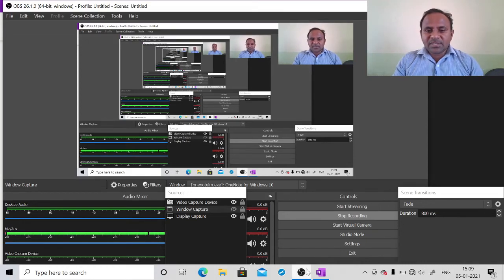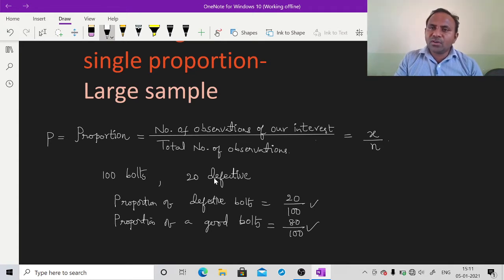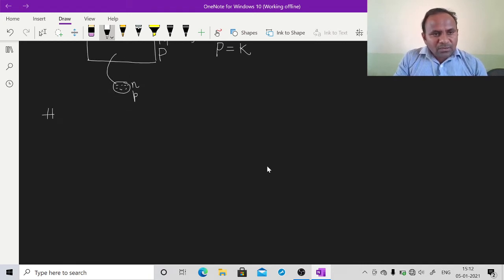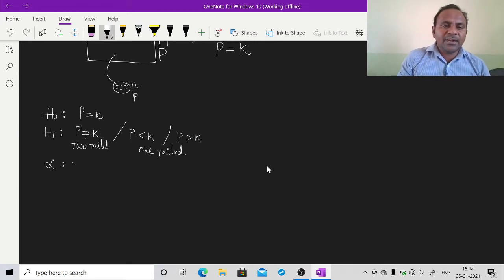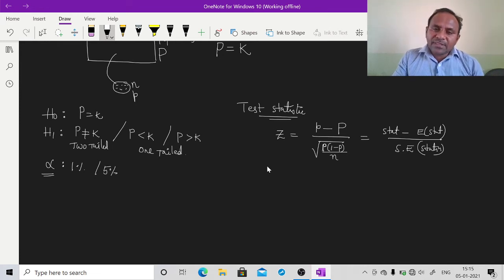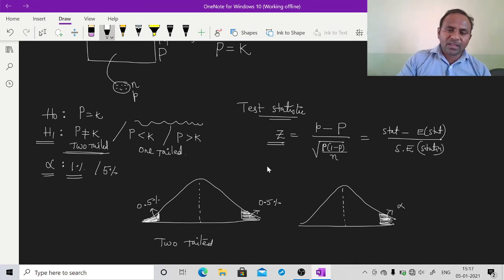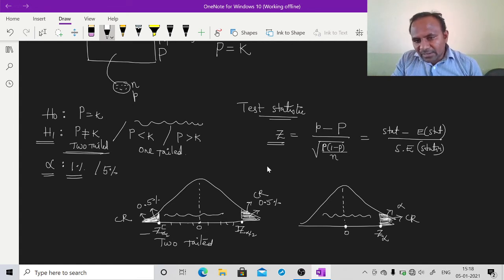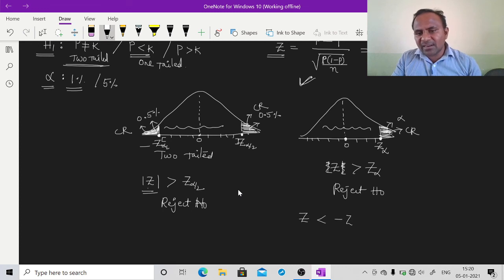Test Hypothesis of Single Proportion